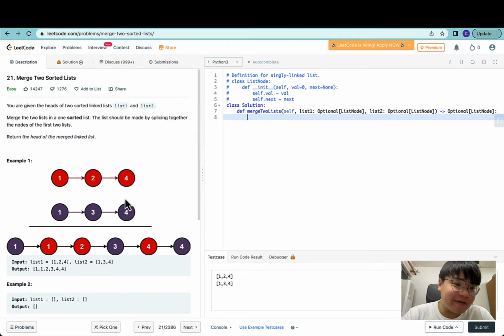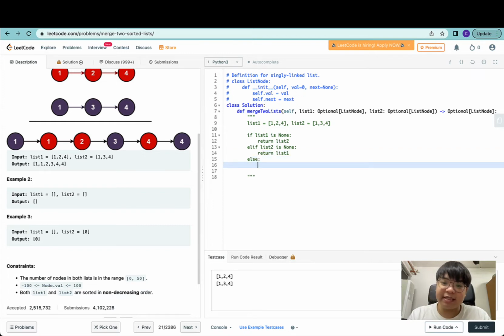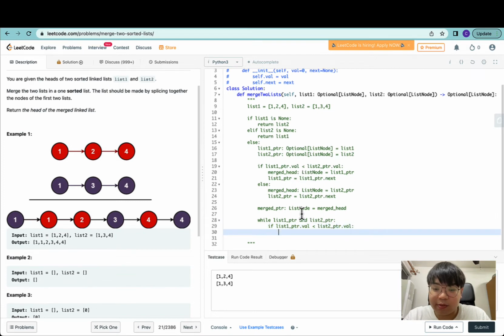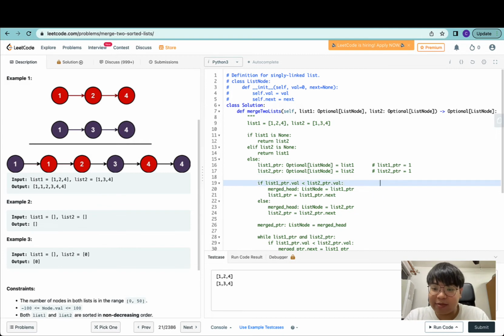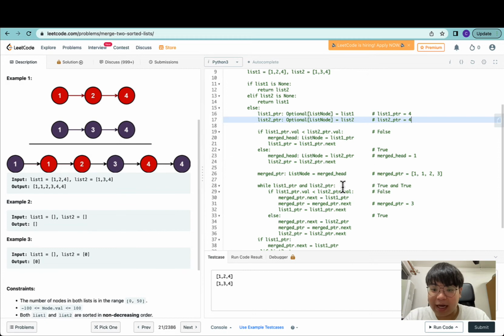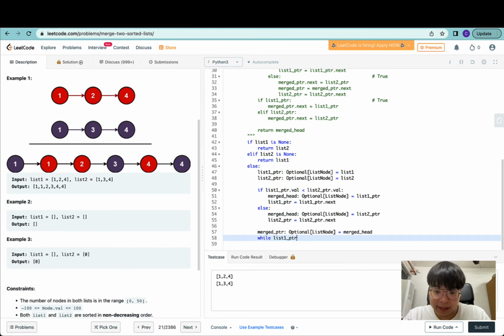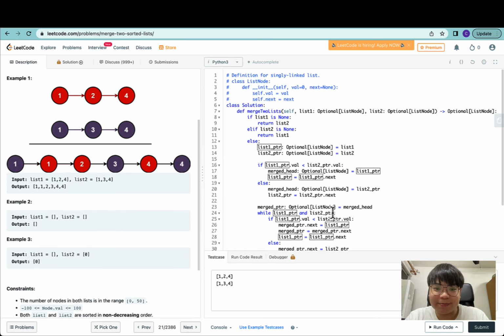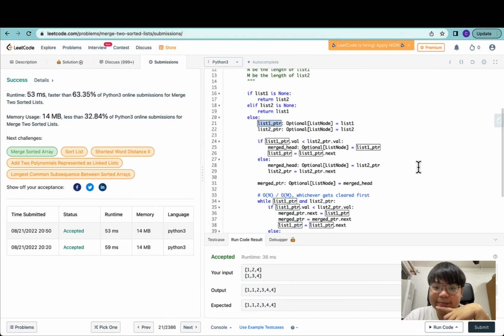Leetcode Python - Easy - Merge Two Sorted Lists (Linked Lists - Iteration)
This question is part of the Grind75 Series, a set of 75 questions which covers most problem spaces in technical interviews!

Concepts:
- Linked List iteration